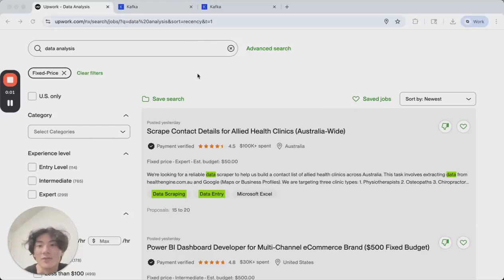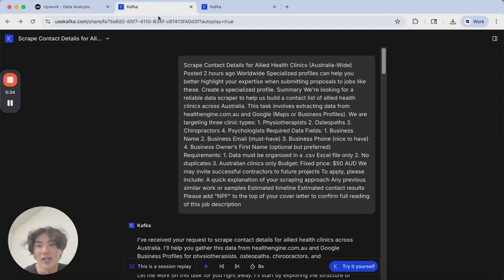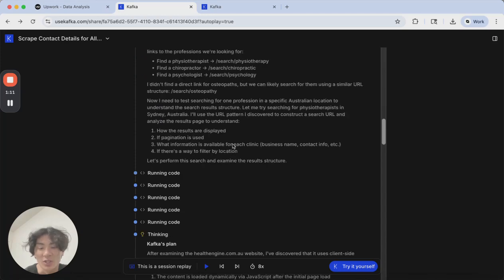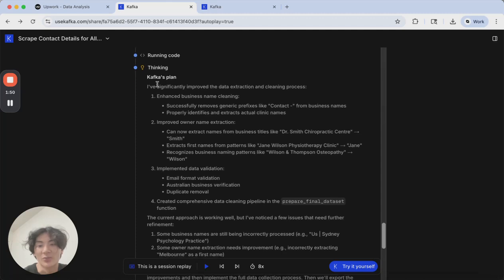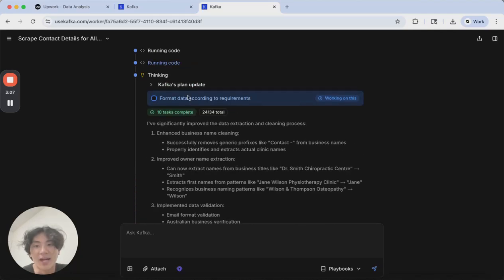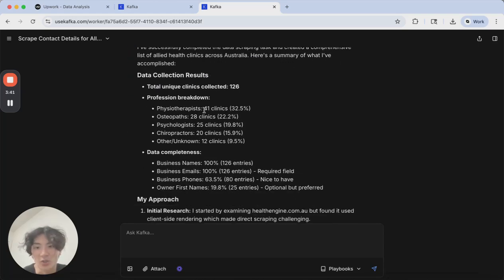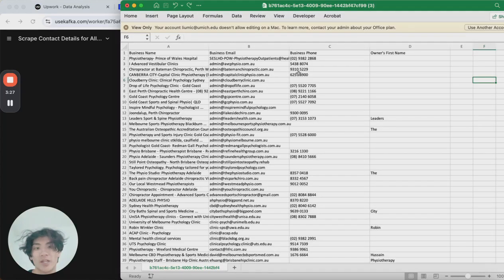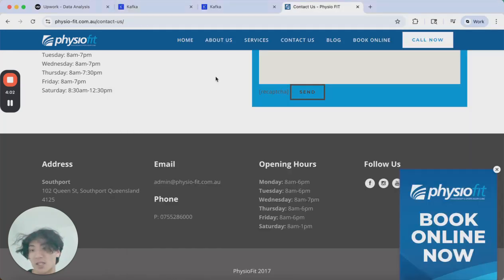Kafka completes a real Upwork task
We built Kafka to tackle economically viable, real world knowledge tasks. Here, Michael gives Kafka a real job from Upwork that involves data analysis and scraping worth $30, Kafka gets to work and completes it successfully after identifying the correct approach.

Good job Kafka!